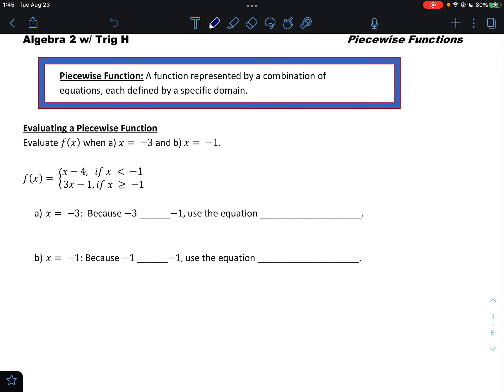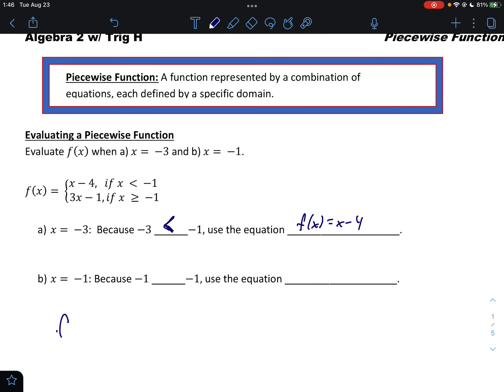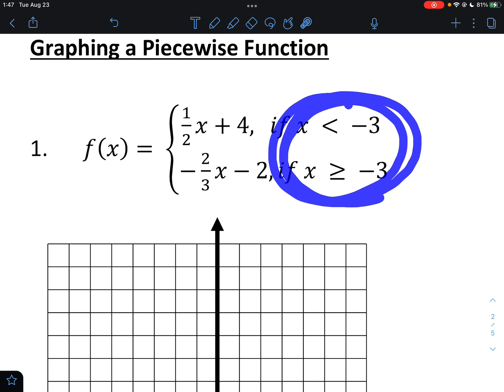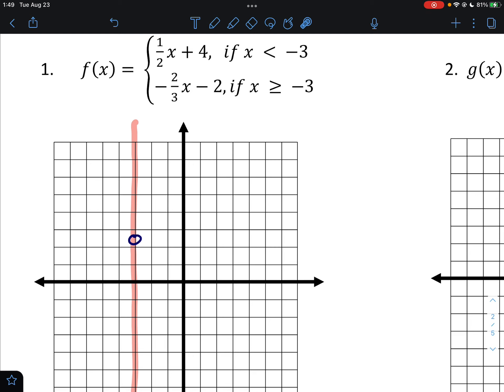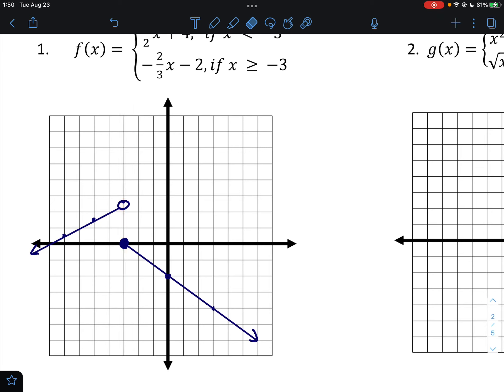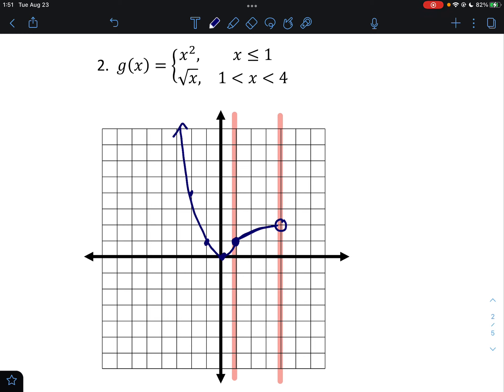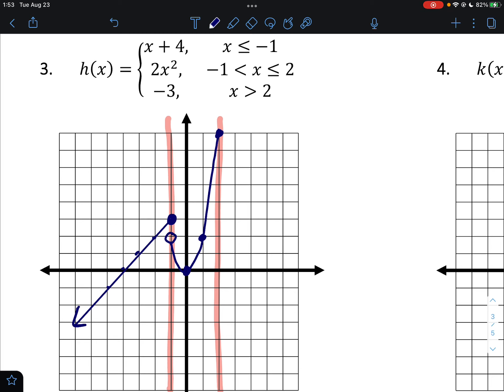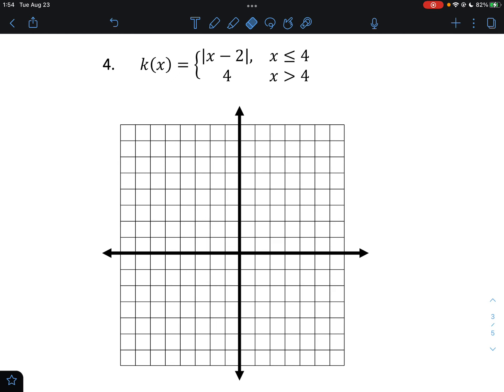Algebra 2 - Piecewise Functions